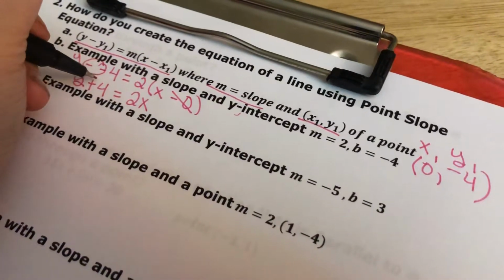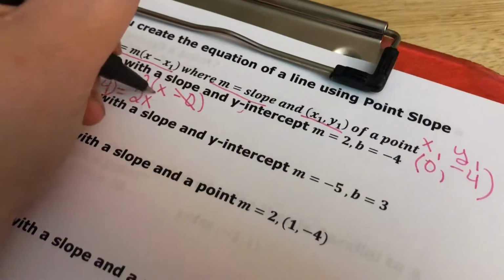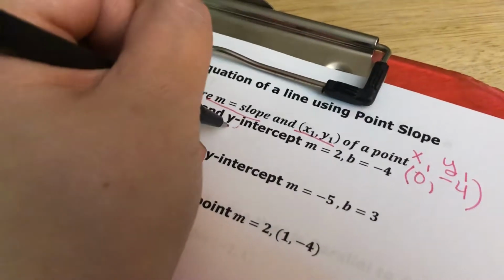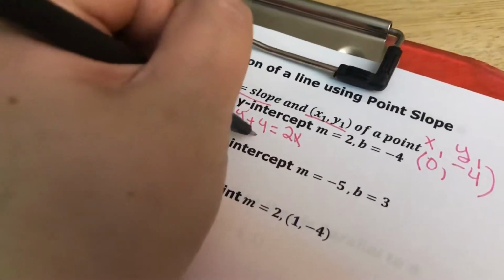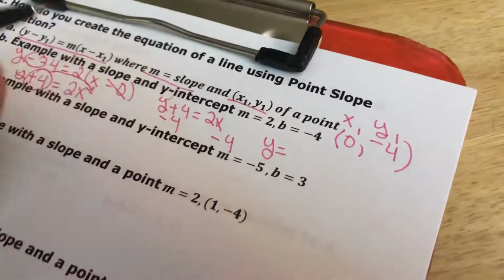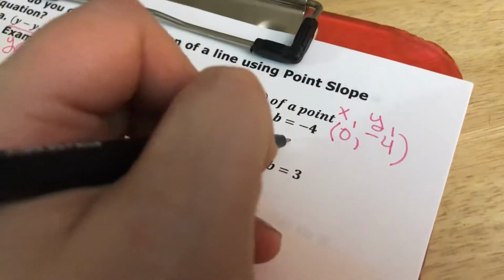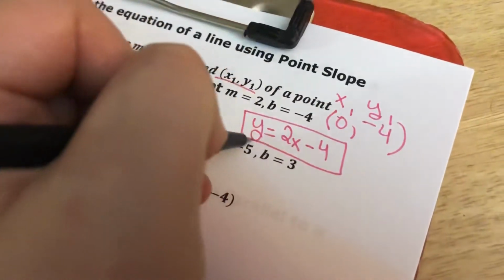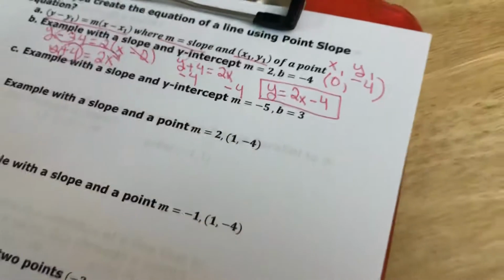Point slope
Creating equations using y-y1=m(x-x1)